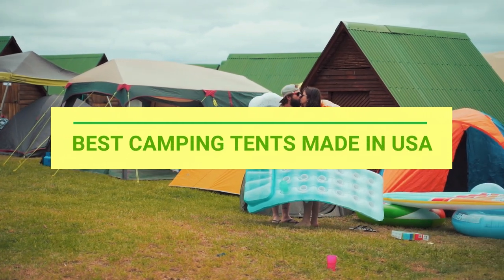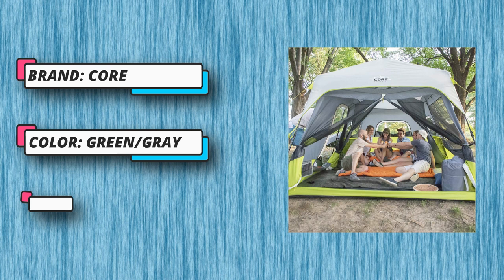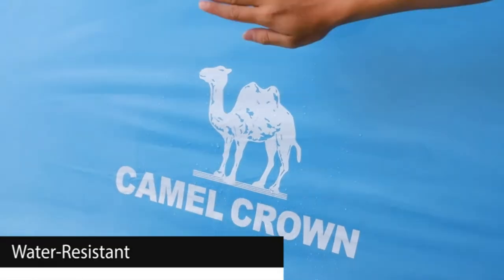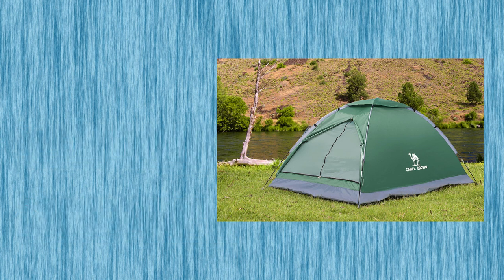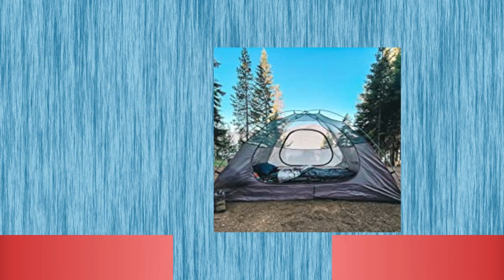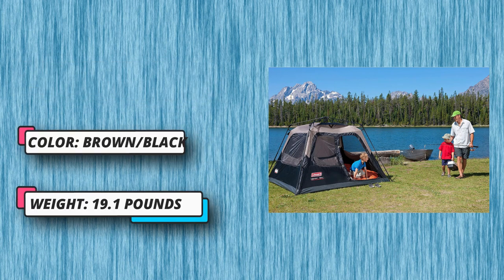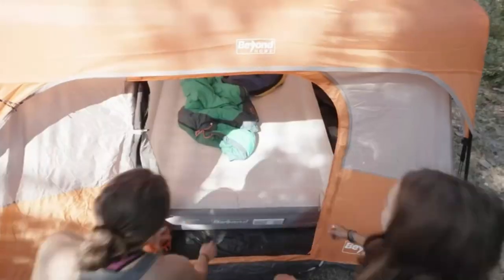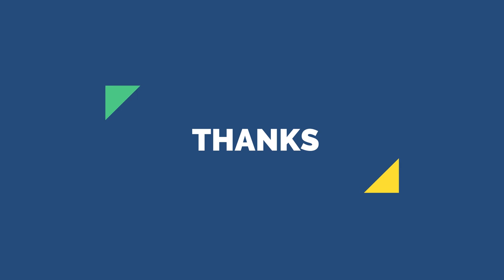Best Camping Tents Made In USA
When it comes to camping tents made in the USA, there are a few reliable brands that produce high-quality outdoor shelters. Here are a couple of notable options:

1. Hilleberg: Hilleberg is a renowned tent manufacturer known for its durable and high-performance designs. While Hilleberg tents are known for being on the pricier side, they are built to withstand harsh weather conditions and provide excellent durability. The company produces a range of tents suitable for different camping styles, from lightweight backpacking tents to spacious family camping tents.

2. Big Agnes: Big Agnes is another popular brand that offers a variety of camping tents. They have a reputation for producing lightweight and innovative designs that cater to backpackers and outdoor enthusiasts. Big Agnes tents often incorporate user-friendly features like color-coded poles and easy setup systems.

3. NEMO Equipment: NEMO Equipment is a brand that focuses on creating high-quality tents for outdoor adventurers. They offer a range of tents suitable for backpacking, camping, and mountaineering. NEMO tents are known for their attention to detail, innovative designs, and durability.

4. Eureka!: Eureka! is a long-standing outdoor equipment company that produces camping tents in the USA. They offer a wide selection of tents for various camping needs, including family camping tents, backpacking tents, and expedition tents. Eureka! tents are known for their durability, value, and user-friendly features.

These are just a few examples of camping tent brands made in the USA. It's important to consider your specific camping needs, such as the number of occupants, weather conditions, and weight preferences when choosing a tent. Additionally, reading customer reviews and doing further research on the specific models offered by each brand will help you find the best camping tent that suits your requirements.

►What we do◄ Our team analyzes lots of Best Camping Tents Made In USA reviews that are designed for different kinds of users. We also take expert's suggestions to make the list of the Best Camping Tents Made In USA We will take into consideration quality, features, and price; so you can decide which device is best for you. We hope our findings will help you find the Best Camping Tents Made In USA for the money.